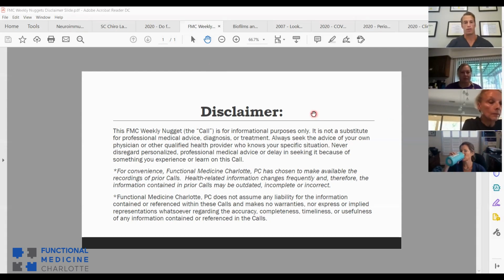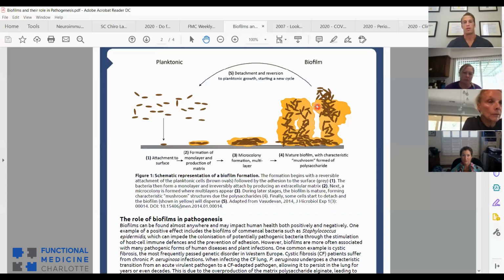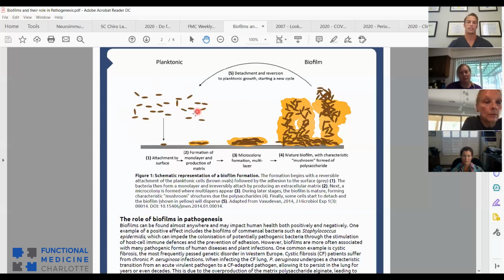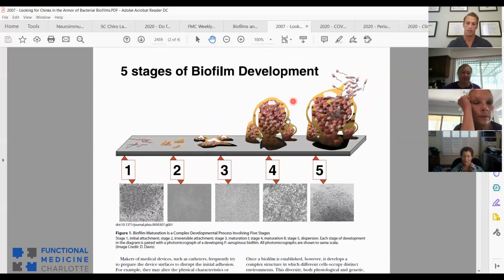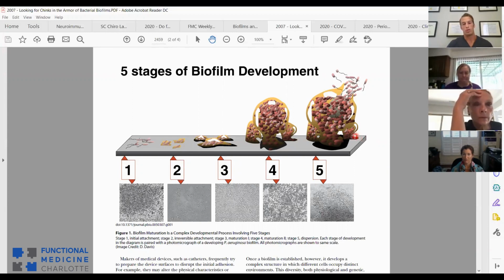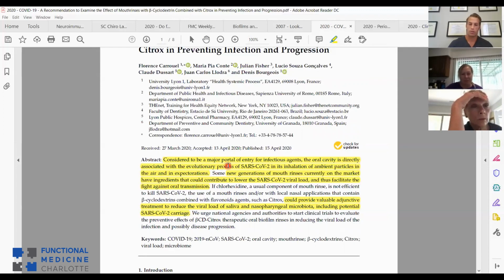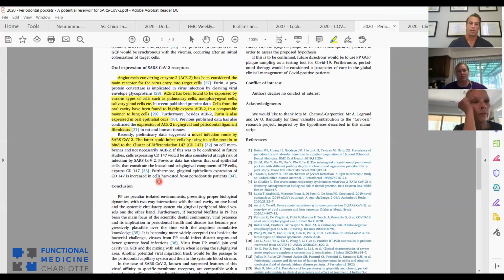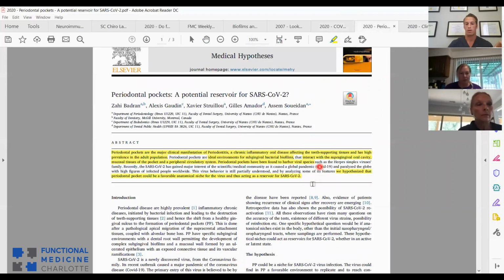The role of Biofilms in "Die Off" reactions, chronic infection, and COVID-19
Biofilms are suggested by the research to be involved in up to 80% of infections.  The common presentation of a biofilm-based infection is one that responds to the same antibiotic everytime, but always comes back.

What is a biofilm?  Why aren't antibiotics effective?  Where do biofilms occur?  Are they involved in "die off" reactions (aka Herxheimer Reactions)?

Could biofilms be involved in SARS-CoV-2 virulence and COVID-19 infections?